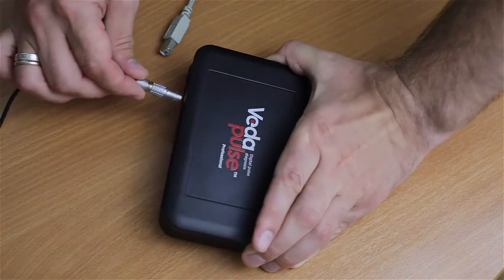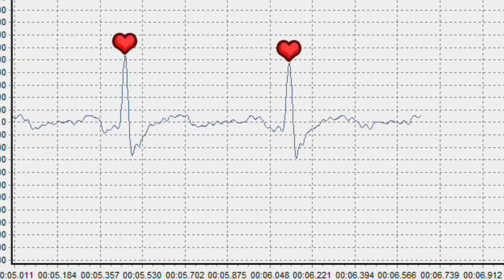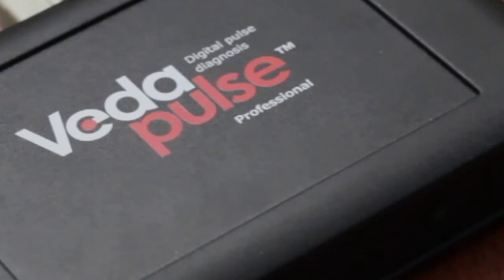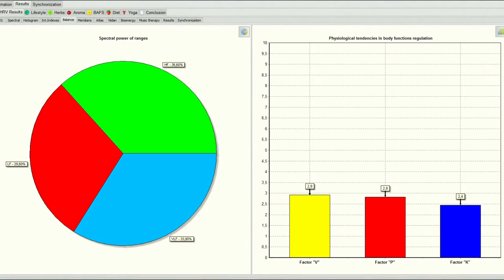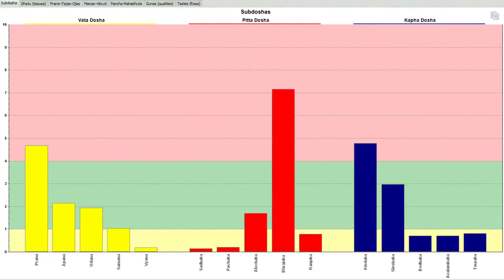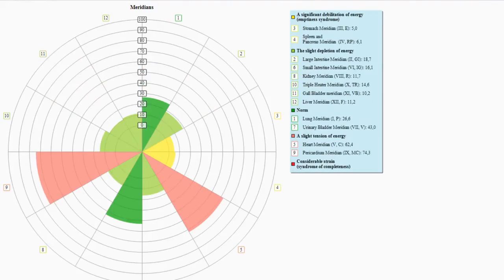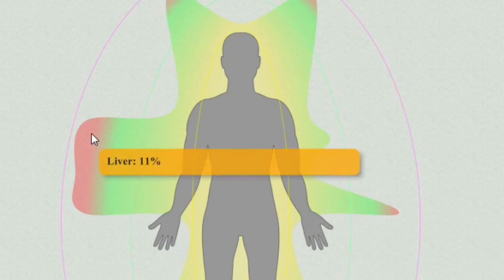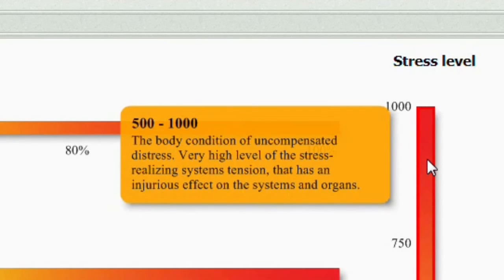VedaPulse - pulzová diagnostika pro tradiční medicínu (české titulky)-zapněte si je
VedaPulse je holistický systém pro pulsní analýzu určený specialistům v oblasti tradiční medicíny a jejich klientům. Věnujete se ájurvédě, tradiční čínské medicíně, jógové terapii, kvantové terapii, reflexologii, hirudoterapii...? Jste poradce v oblasti životního stylu či potravinových doplňků?